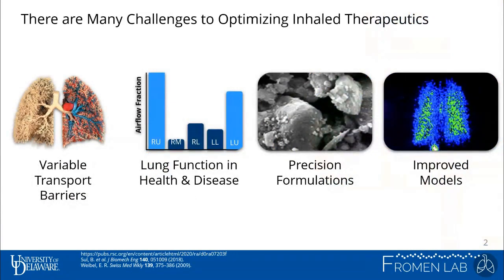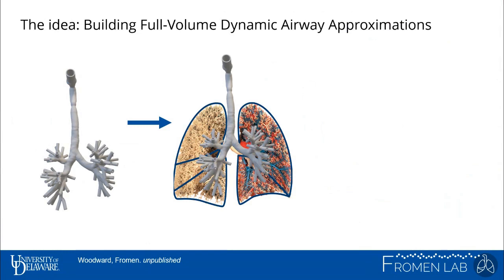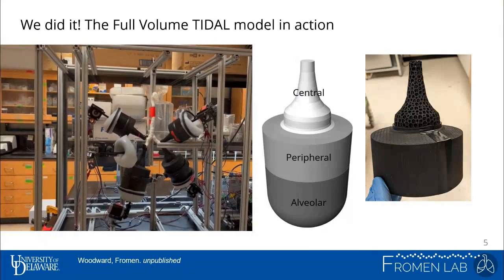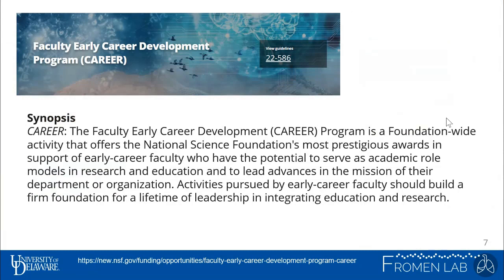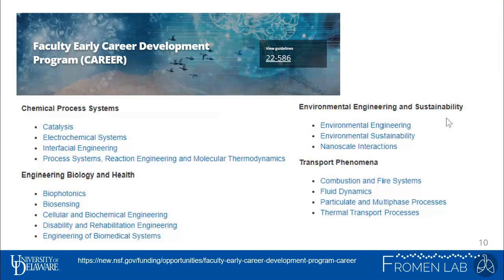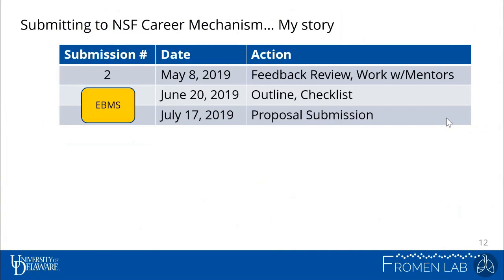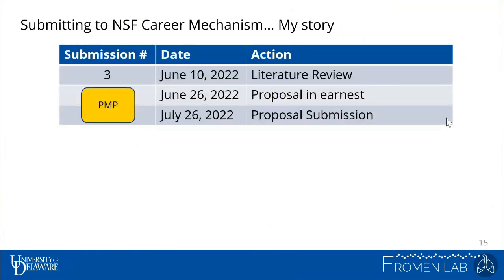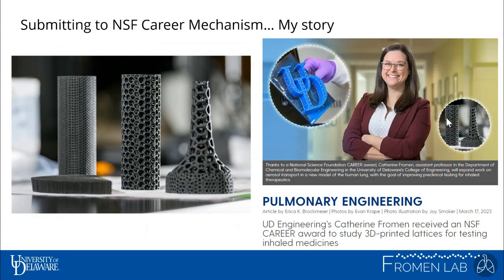NSF "Success"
Presented by Cathy Fromen, PhD